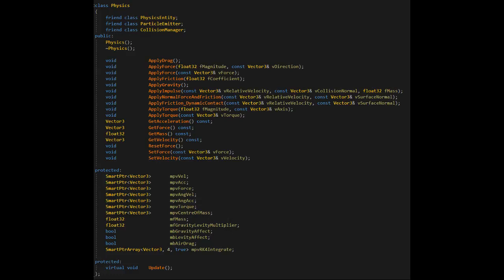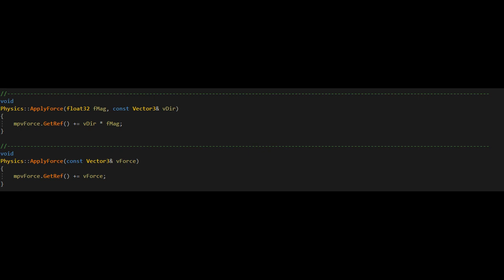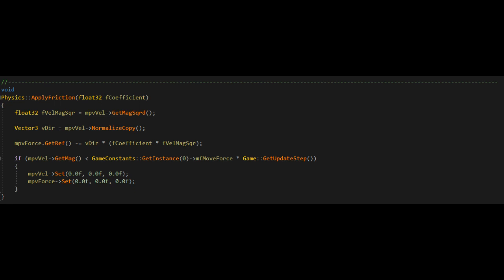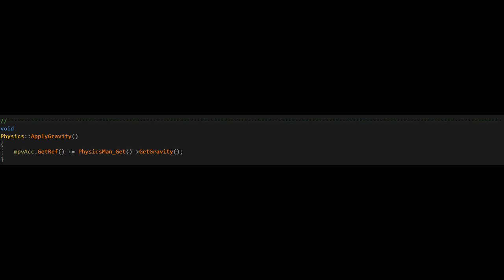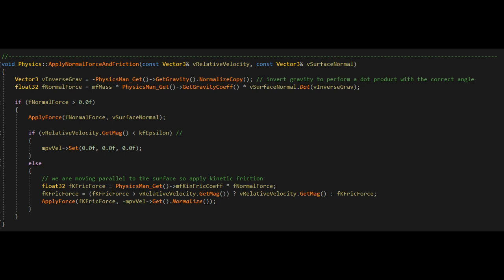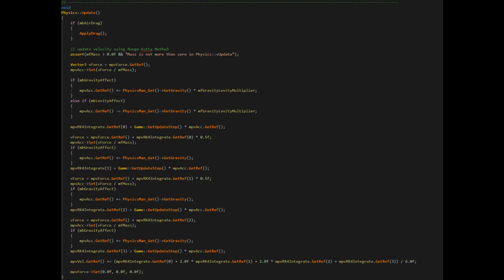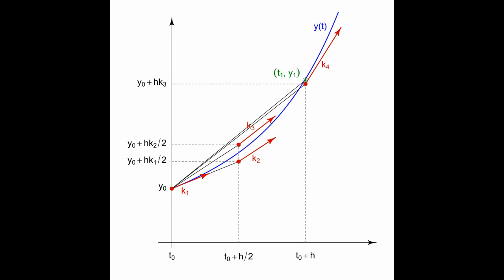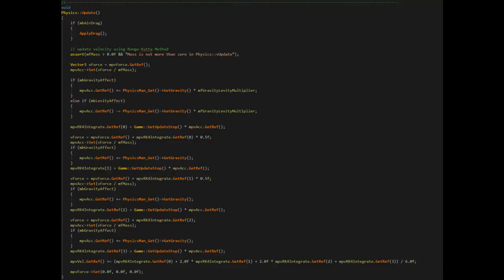The Physics Class (C++)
This video explains how to create a simple physics class for a game engine. It will act as a prerequisite for future videos that use physics features.

Prerequisites: Calculus 1, Trigonometry, Linear Algebra.